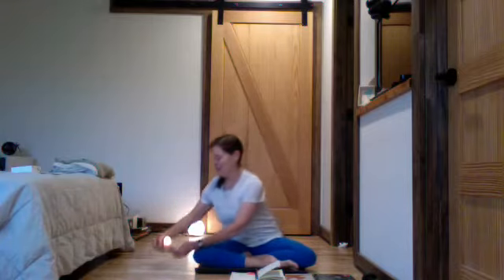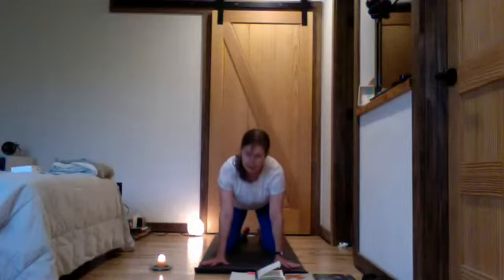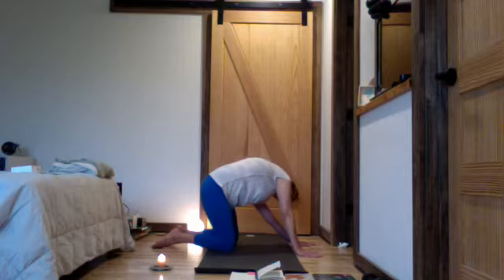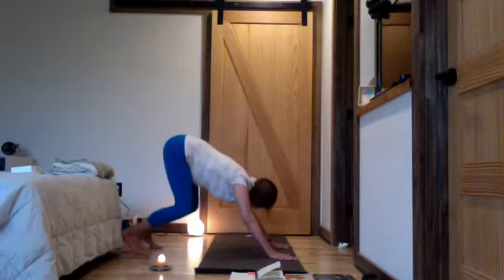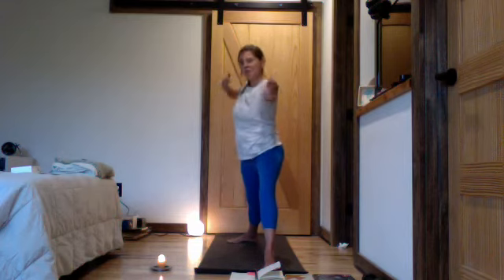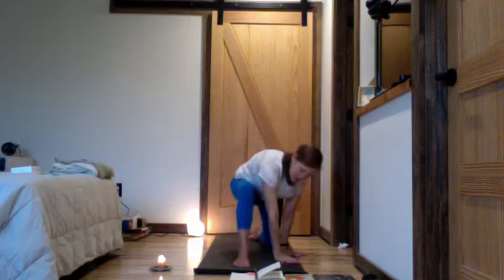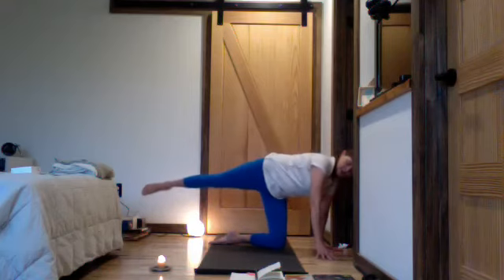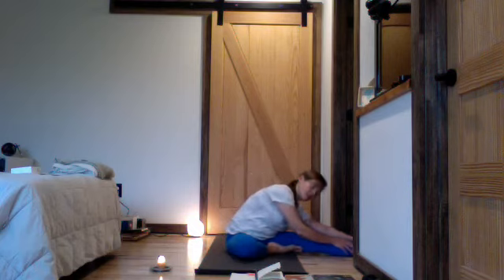Fall Equinox Hatha yoga 9/22/21 with Blossom.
Samavritti pranayama/ equal breathing on an equal day. Welcome the Autumn season!
First Moment of Autumn Recognized (poem by Robert Penn Warren)